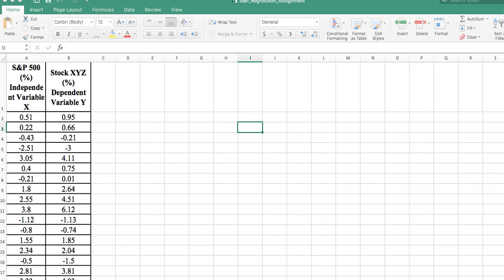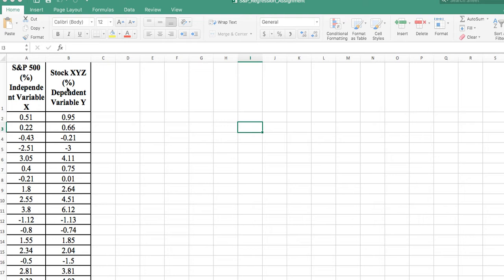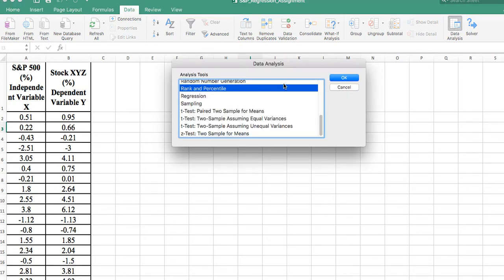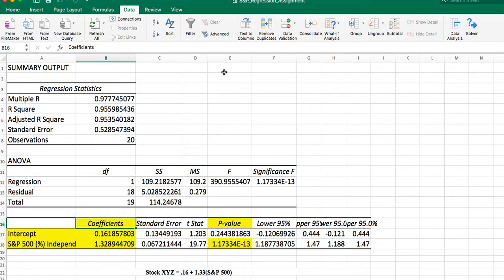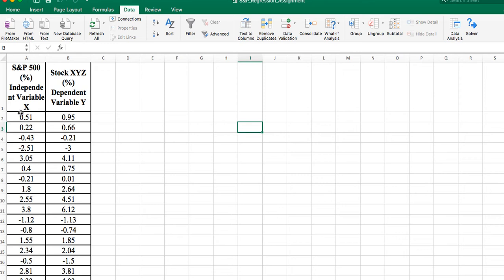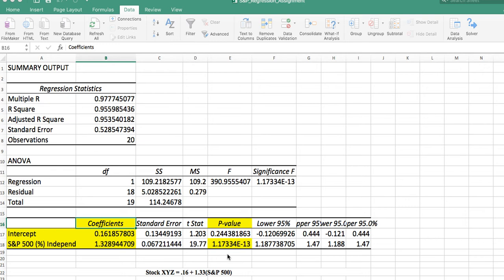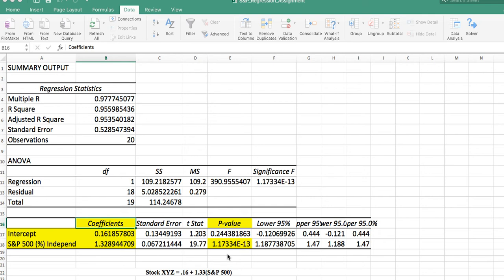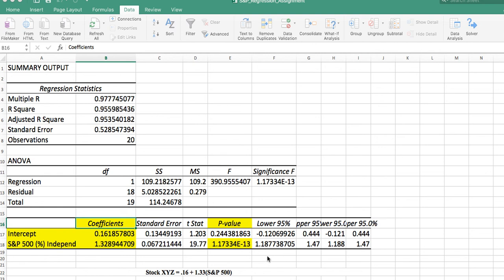Simple Linear Regression Problem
Regression Analysis for One Independent Variable